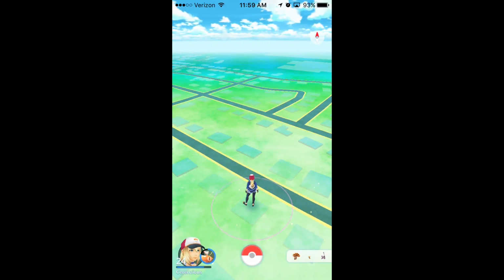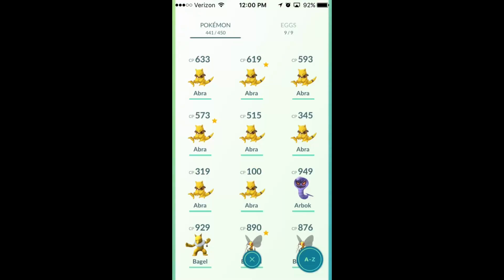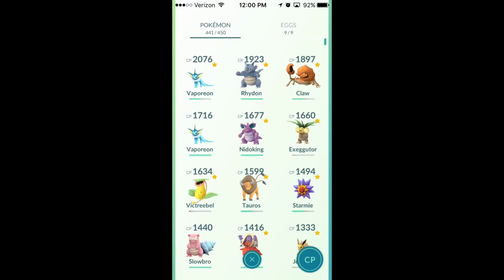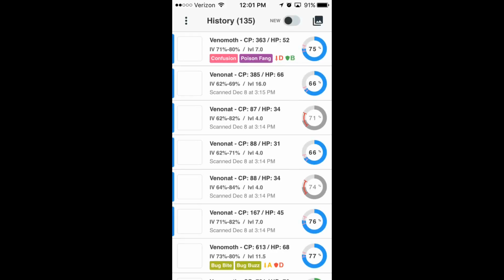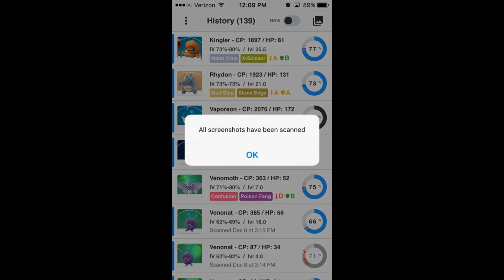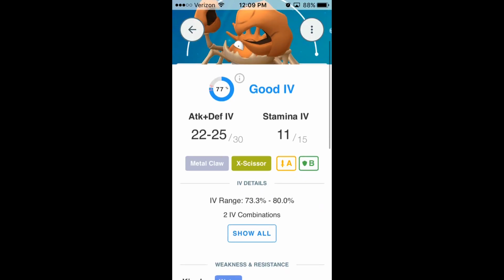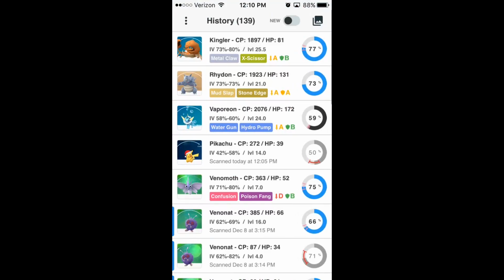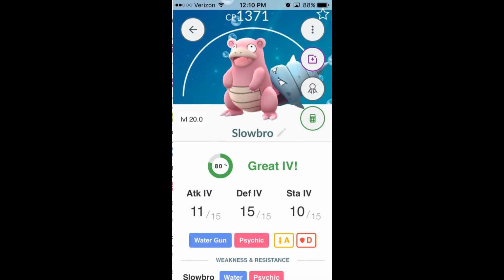How to find your Pokemon IV, in Pokemon GO, using "Poke Genie"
Did you know, your Pokemon in Pokemon GO, have unique, Individual Stats? You need to know these, in order to decide, which ones to Evolve, and power up!

POKE GENIE is a great way to see the IV of your Pokemon.